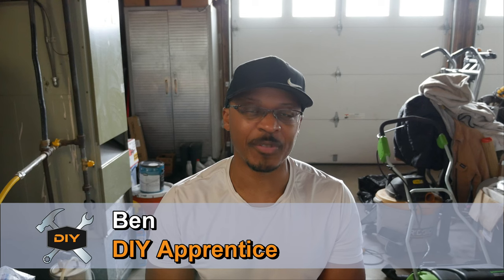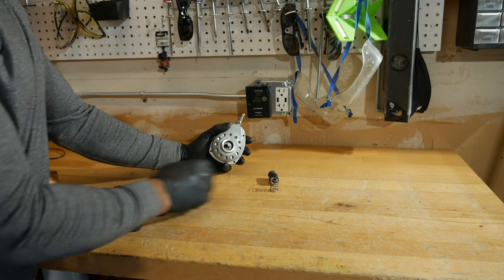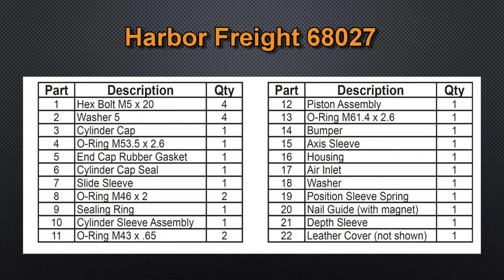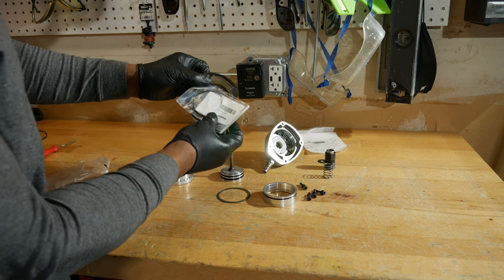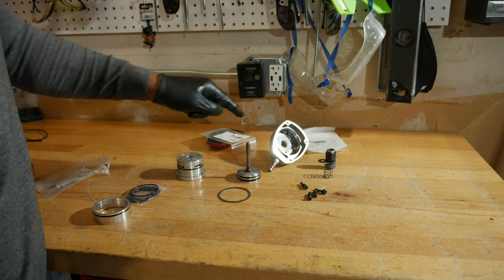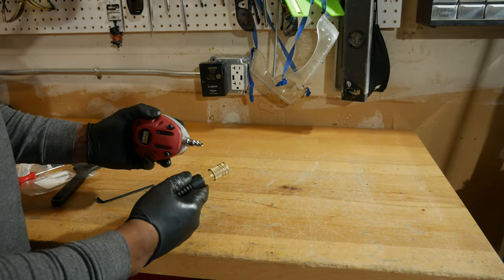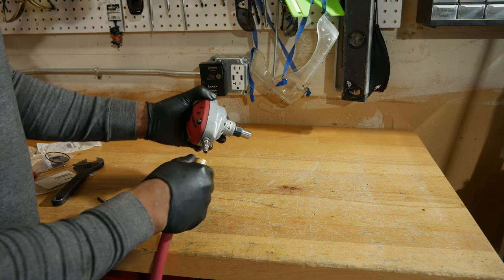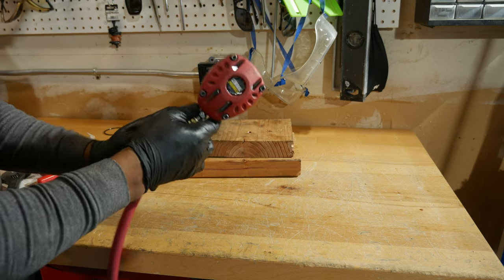Fixing a Leaking Harbor Freight Palm Nailer - Central Pneumatic 68027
In this video, I repair a Central Pneumatic 68027 (Harbor Freight) palm nailer I've had sitting in a drawer for about six years because it wouldn't hold air.